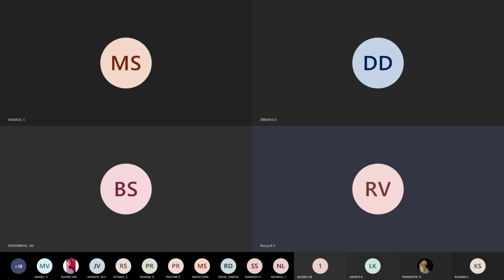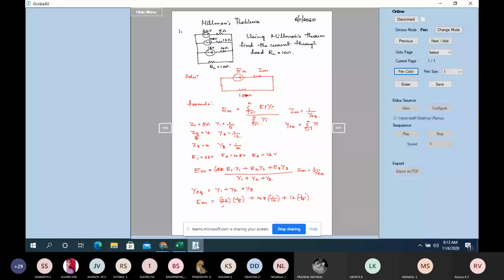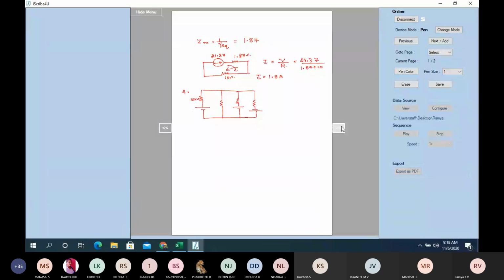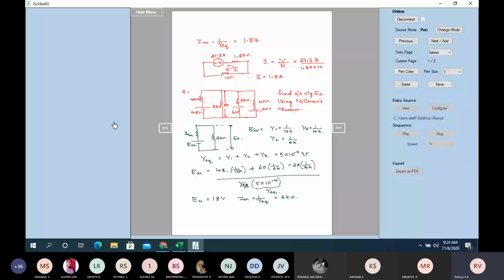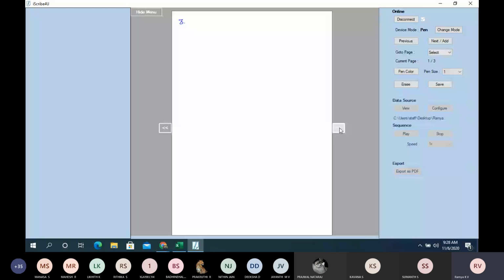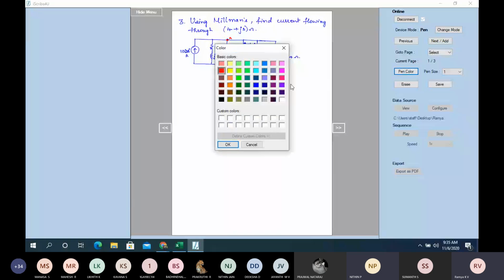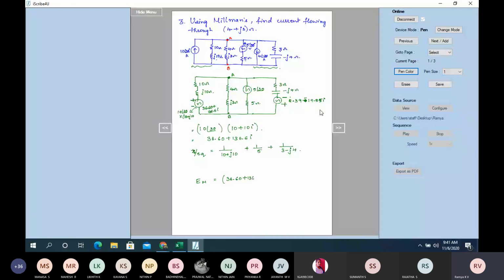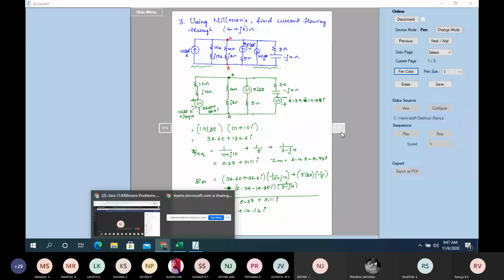class31 Millmans Problems